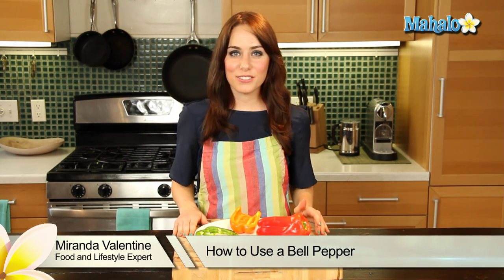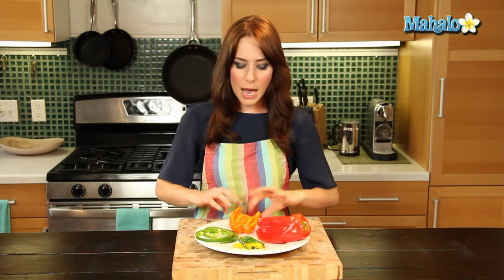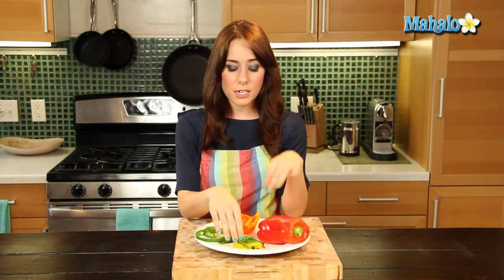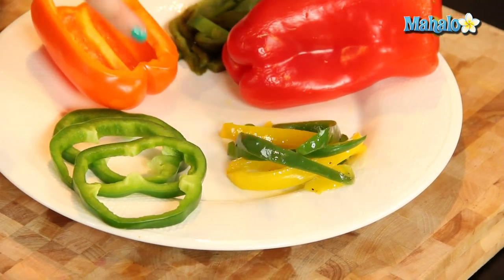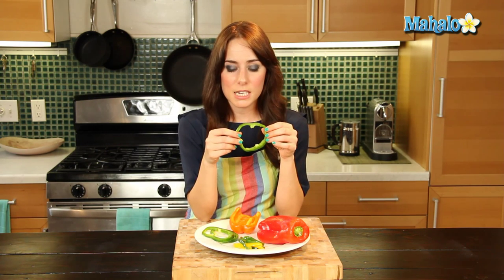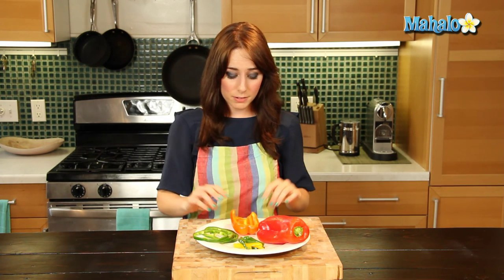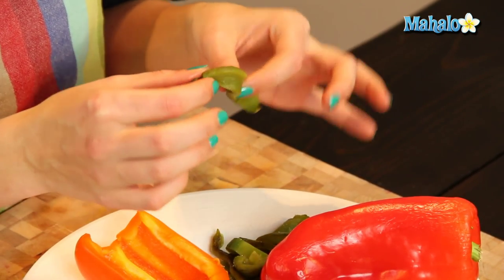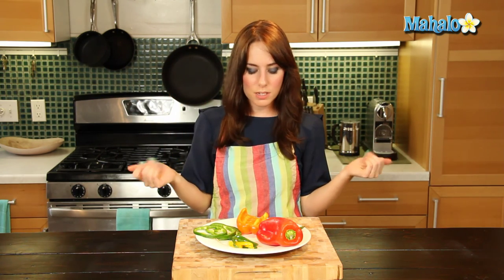How to Use a Bell Pepper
Miranda Valentine, founder/editor of the popular lifestyle blog, Everything Sounds Better in French, , shows us how to use a bell pepper!